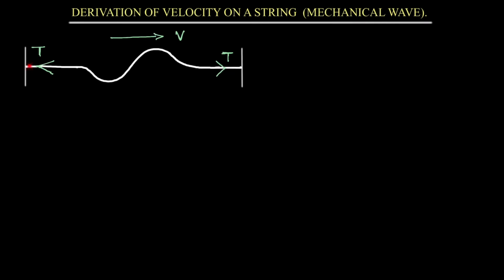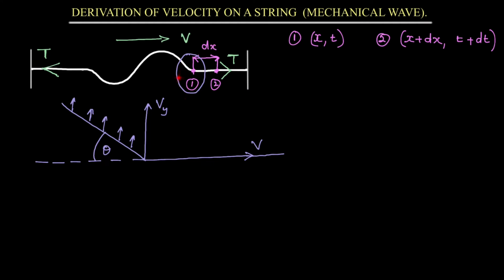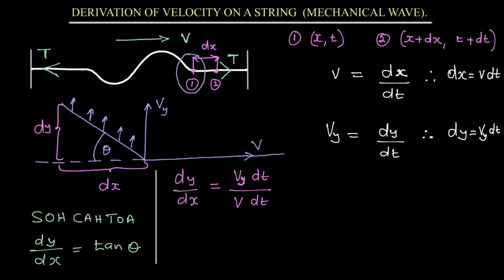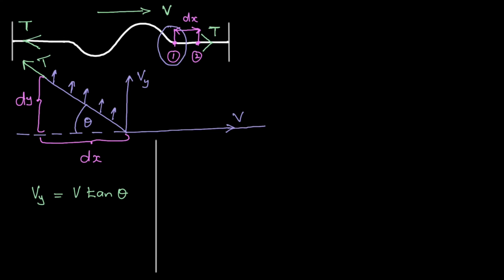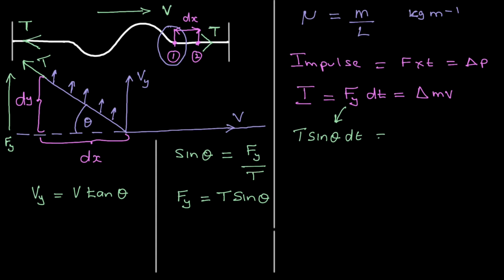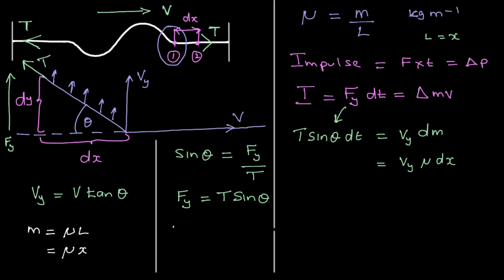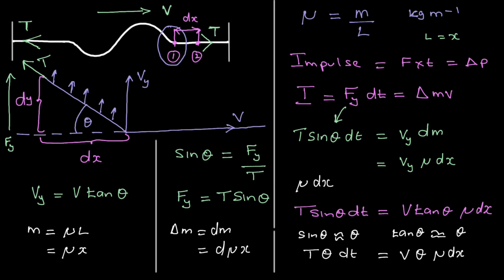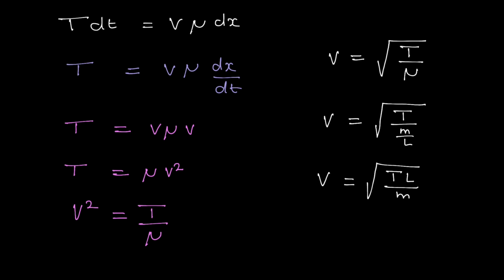Derivation of a velocity on a string